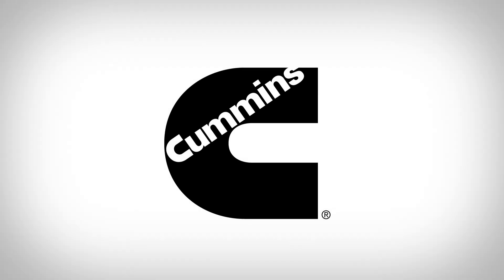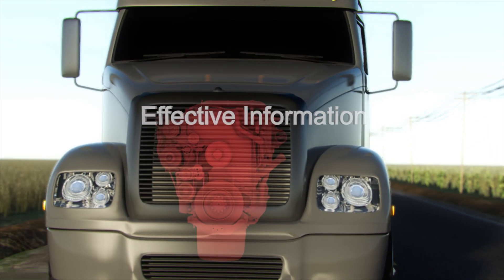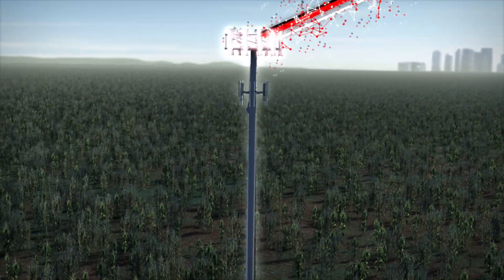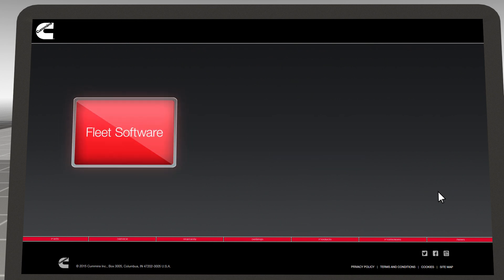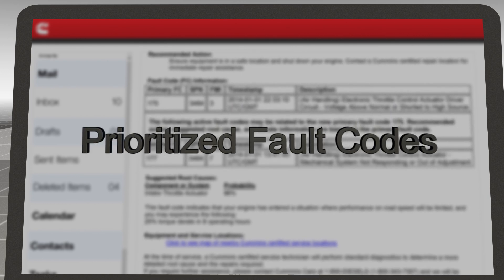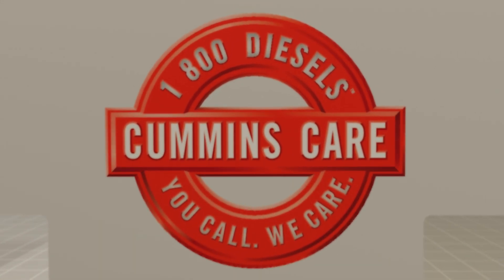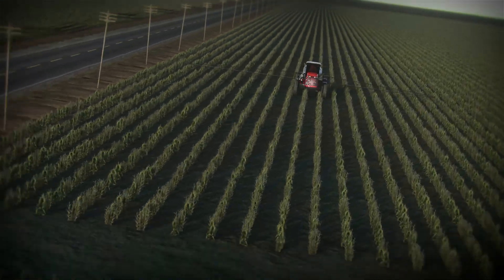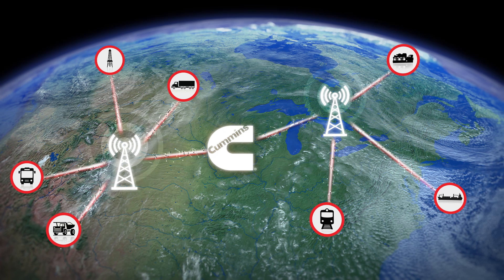Cummins Connected Diagnostics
Cummins Connected Diagnostics is your lifeline to Cummins when you need it most. Compatible with leading telematics providers, this application wirelessly connects your engine to Cummins for engine fault diagnosis, determining the potential root cause within seconds and providing clear recommendations for immediate action. Connected Diagnostics identifies the nearest certified repair locations and creates an online case, so when you call Cummins Care (1-800-CUMMINS™), your representative can recommend the best fit service location based upon fault event details for faster and more accurate repairs. for complete details.